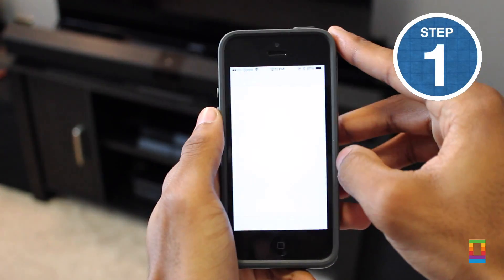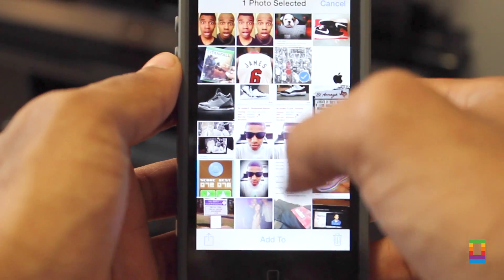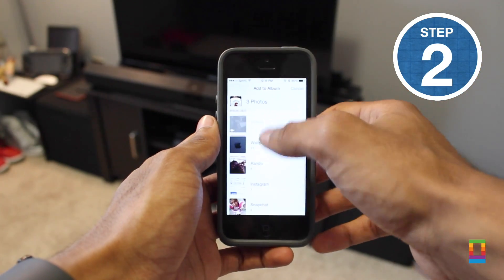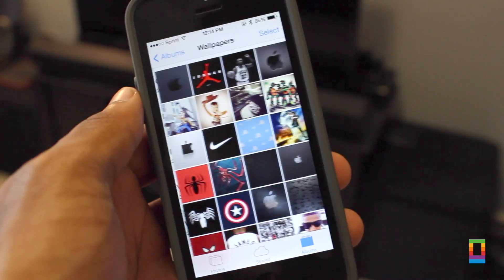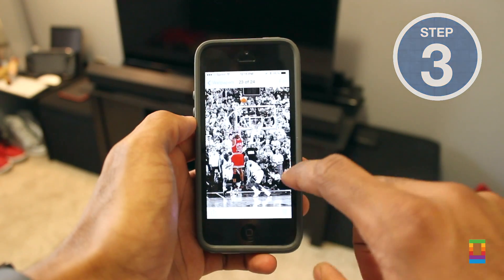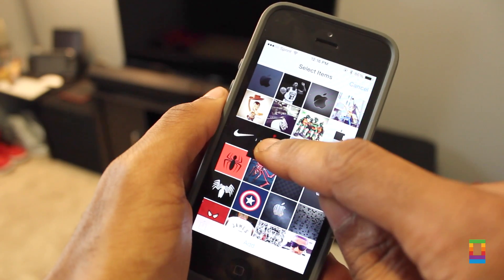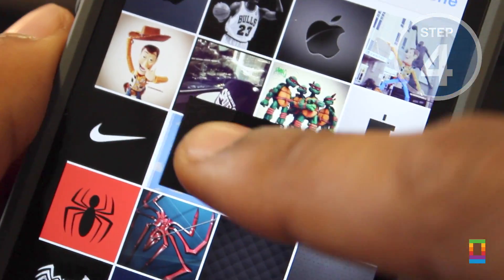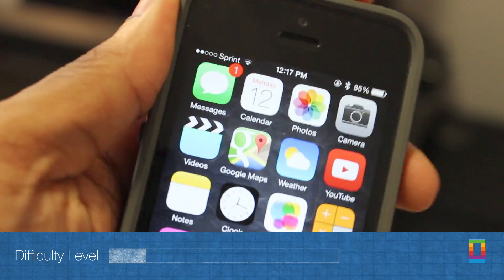How To: Add New Photos To Existing iOS Albums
It's easy to quickly fill up your camera roll on your iOS device with tons of different photos. While you have photos of different types and categories, creating albums is good to maintain a sort of organization and sanity on your device. In today's episode of Cult of Mac's how-to learn how to add new photos to your existing albums and more.

Take a look at the video to see what to do.